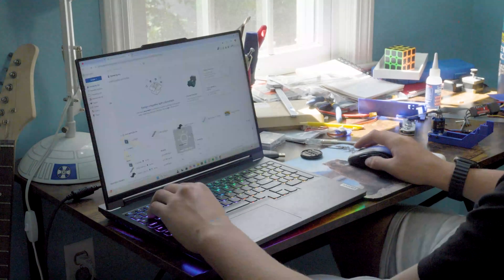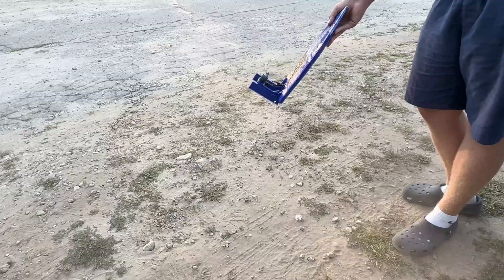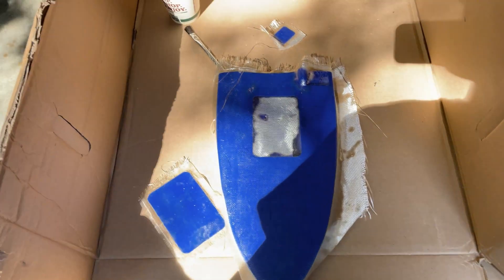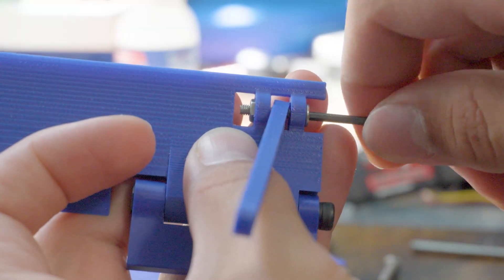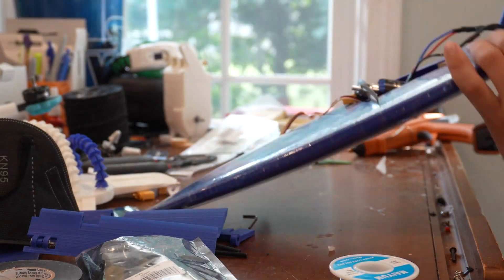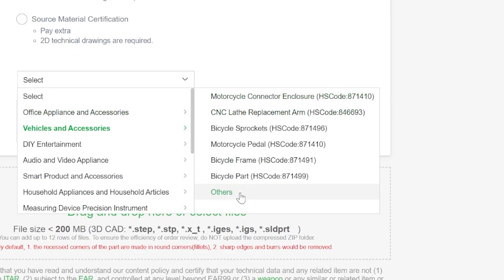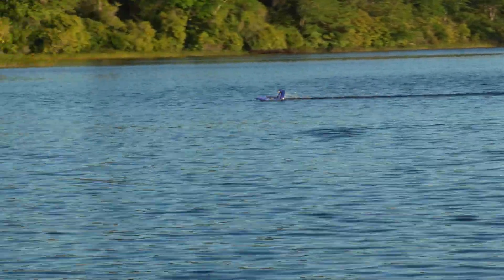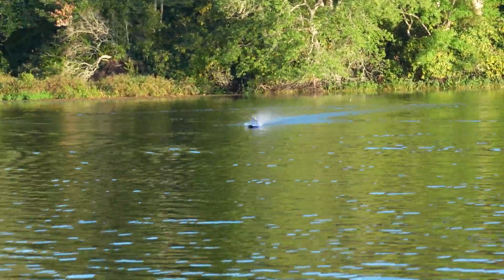Engineering the Simplest RC Boat